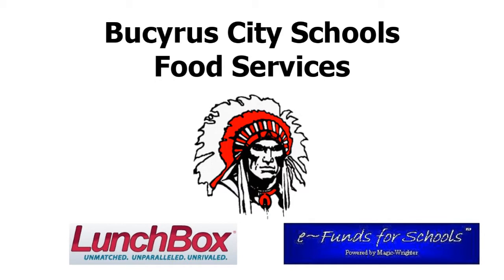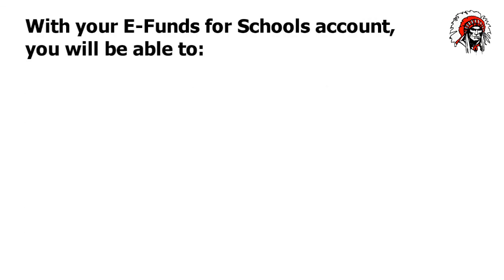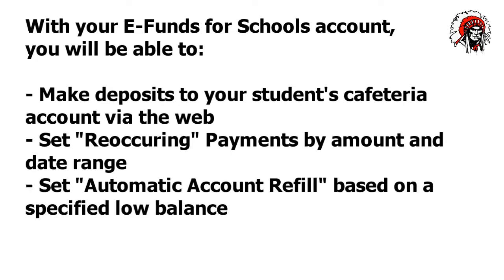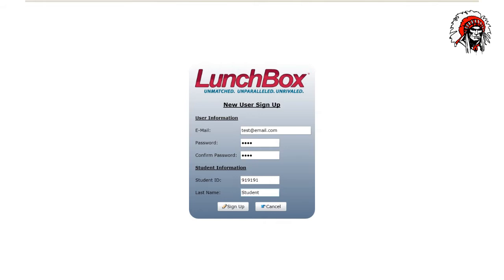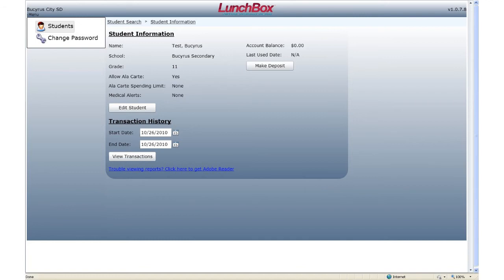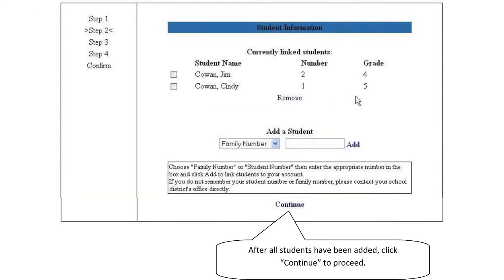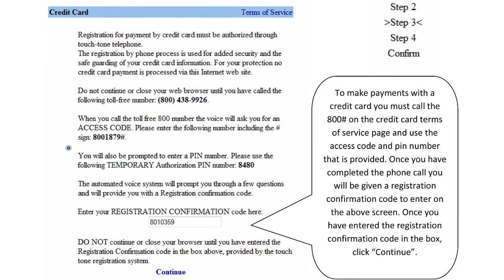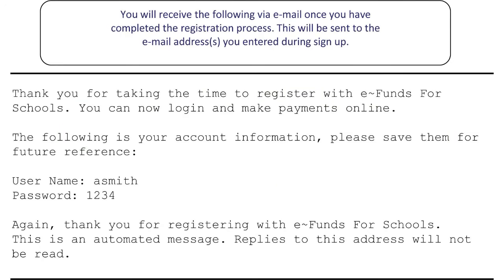Bucyrus City Schools Lunchbox & E-Funds Tutorial Video